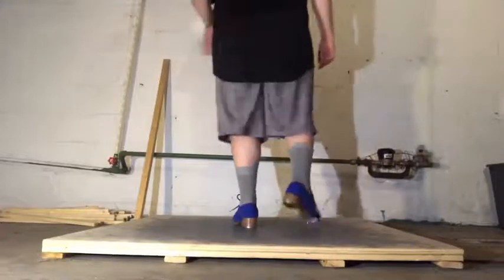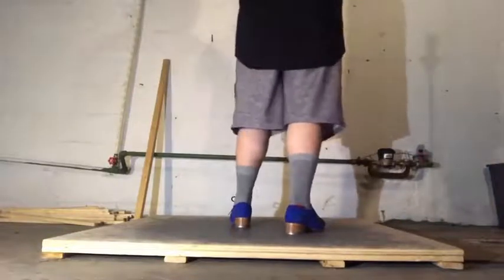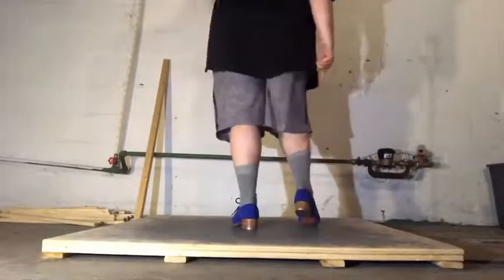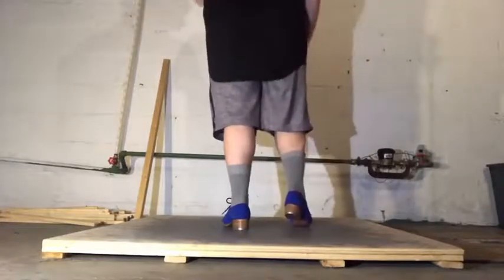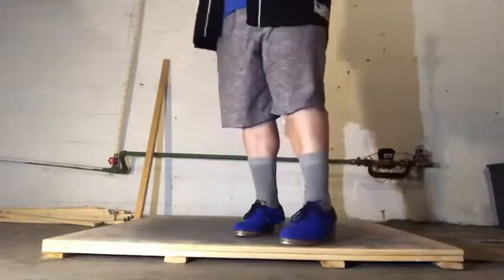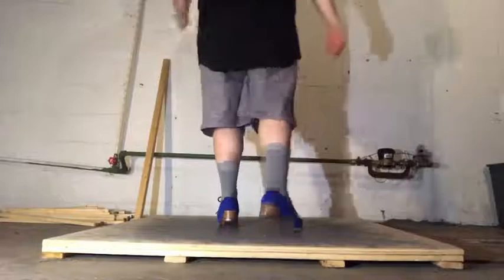Jeff Bird, Jr.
A tap dancer & artistic director of Circuit City Tap Company
from Indianapolis, Indiana